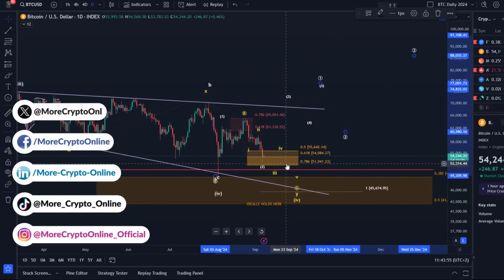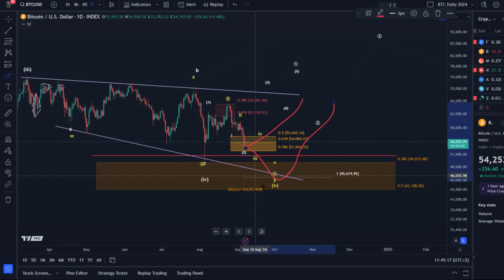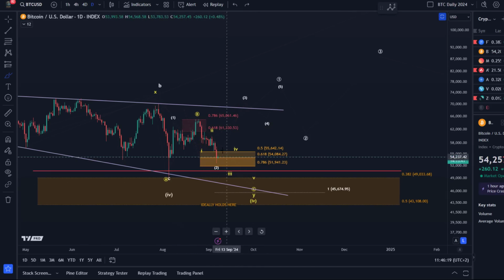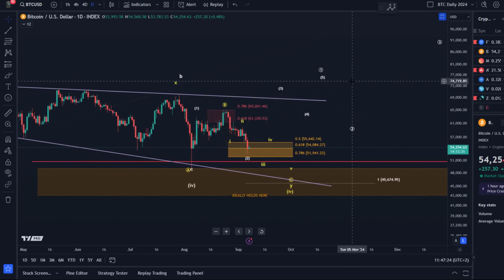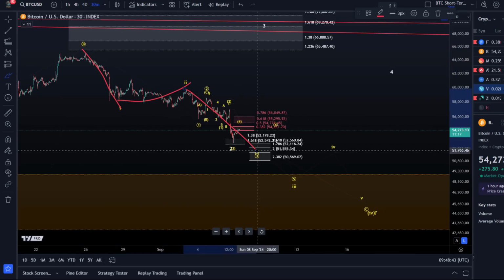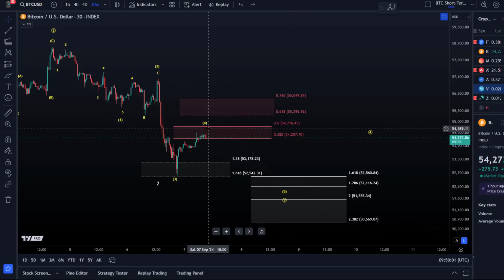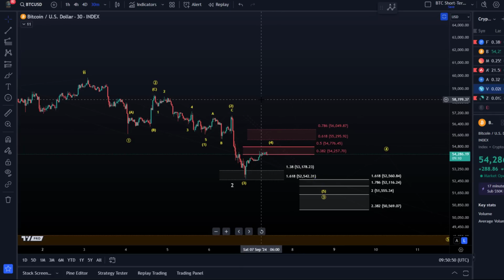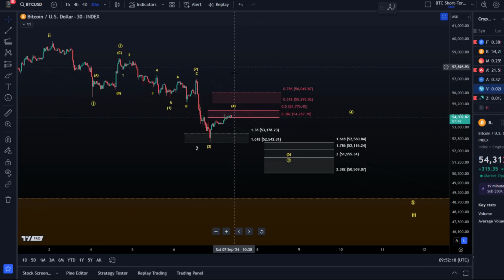Bitcoin Price Elliott Wave Price Update: Understanding the Bullish and Bearish BTC Scenarios